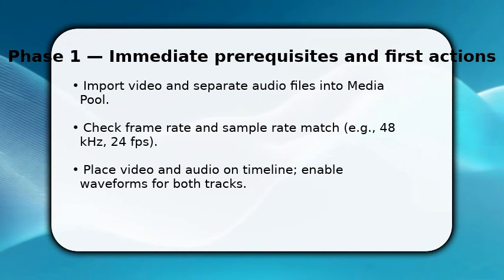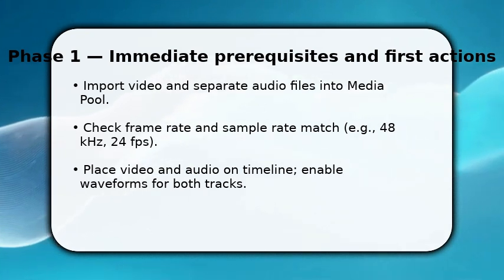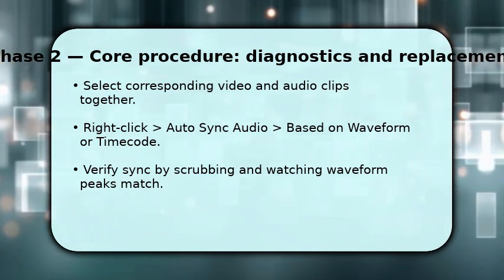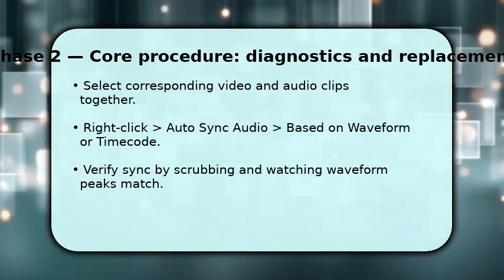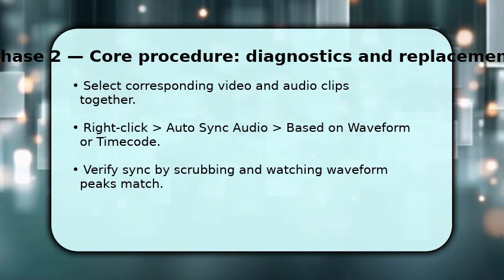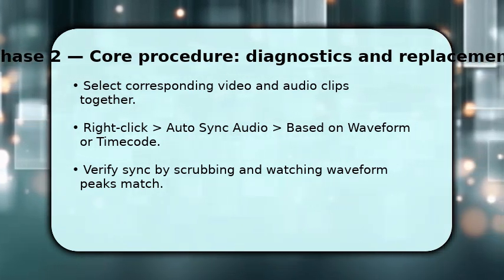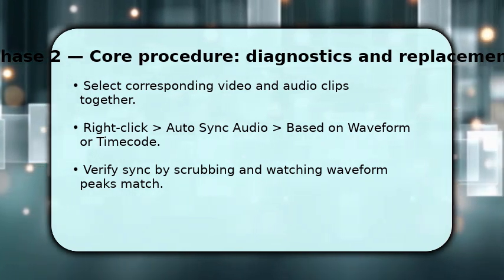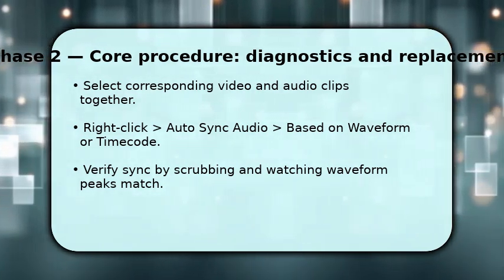How to Sync Sound in Davinci Resolve (easy Method)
How to Sync Sound in Davinci Resolve (easy Method) | 🔒 Surfshark VPN Deal — Stay private and secure. $1.99/mo + 3 Months Free ▸

Discover the straightforward method to synchronize sound in DaVinci Resolve. This tutorial guides you through each step, ensuring your audio matches perfectly with video for professional results.

DaVinci Resolve, sound syncing, video editing, audio alignment, final cut